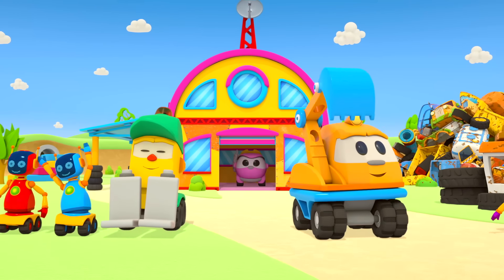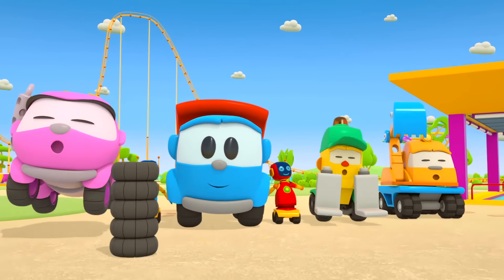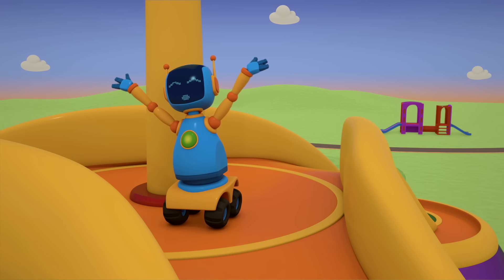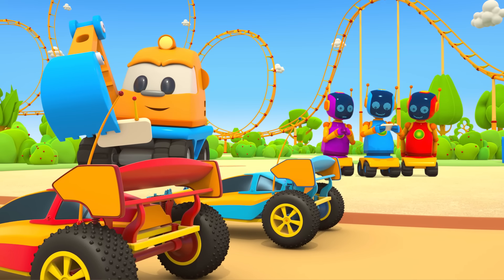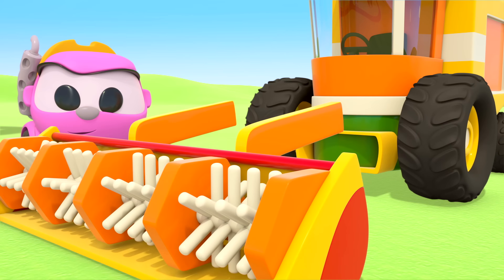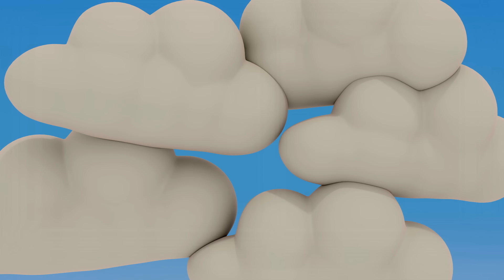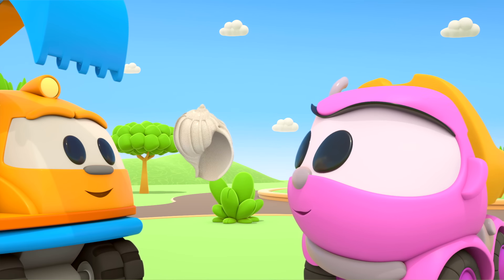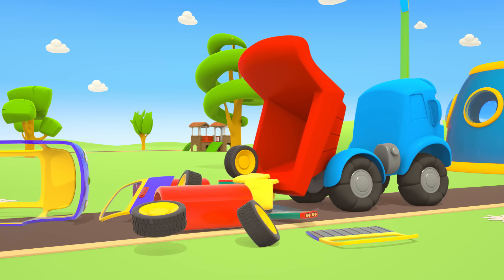Car cartoons for kids & car cartoon full episodes. Leo the Truck. Street vehicles & cars for kids.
Do you like to play with kids' vehicles and cars for kids? Come and watch a new cartoon compilation for kids about Leo the Truck and his friends. Let's build a fountain and a garage, play a new game with robots, and find surprise eggs with Leo the Truck and Lea the Truck. How does the harvester work? Why do robots need an electrovan? Let's find out together with Leo the Truck!

00:00 - Leo the Truck and a fountain for Lea
06:50 - Leo the Truck and a round baler
13:45 - Leo the Truck and surprise eggs
20:25 - Leo the Truck and a new game
25:40 - Leo the Truck and a harvester
32:45 - Leo the Truck and a garage for vehicles
40:10 - Leo the Truck and a ferry for friends
46:20 - Leo the Truck and an electrovan for robots